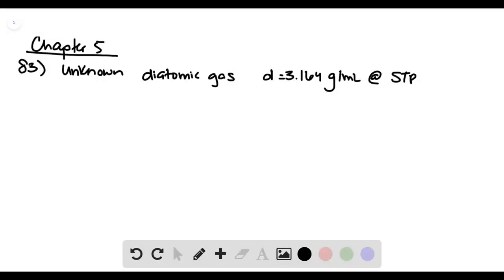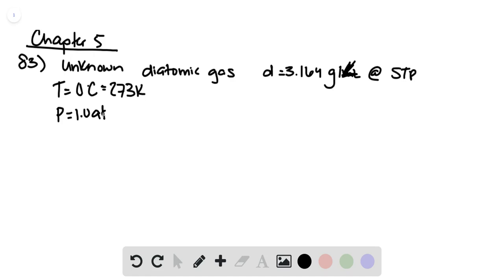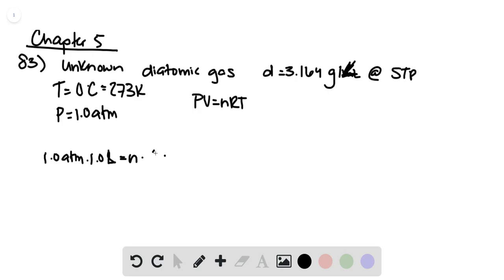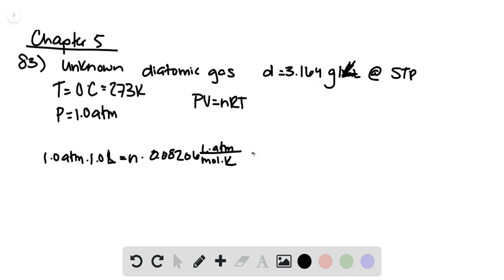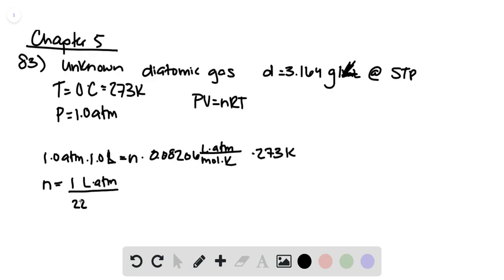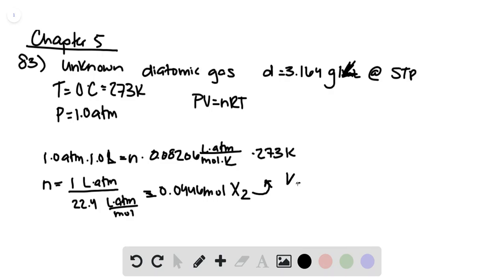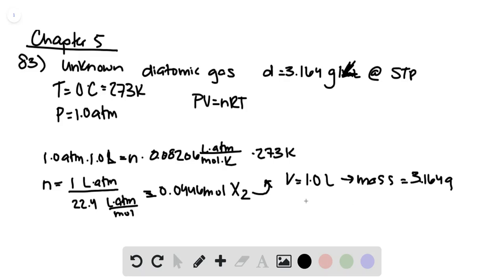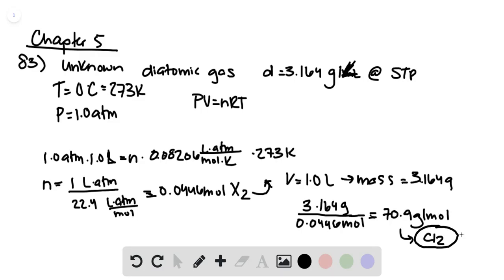An unknown diatomic gas has a density of 3 164 gL at STP What is the identity of the gas